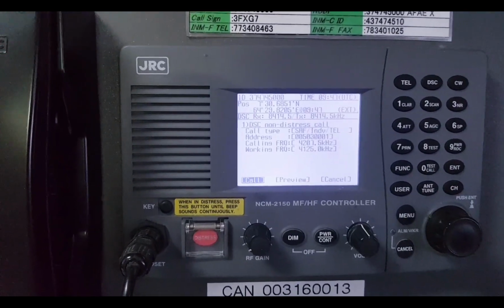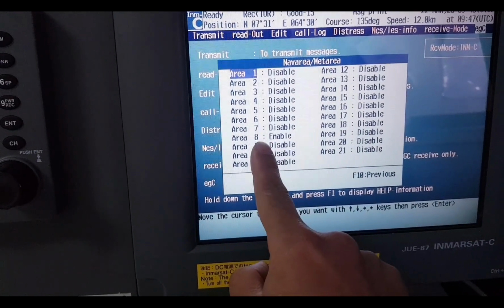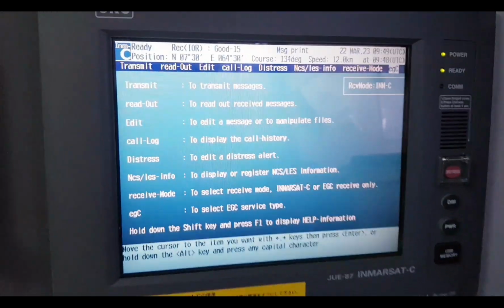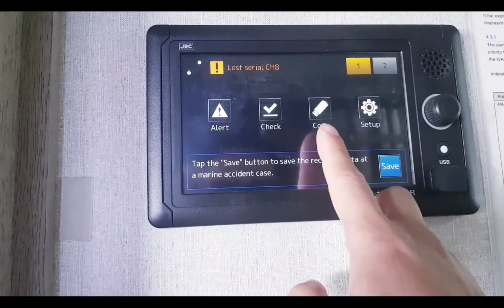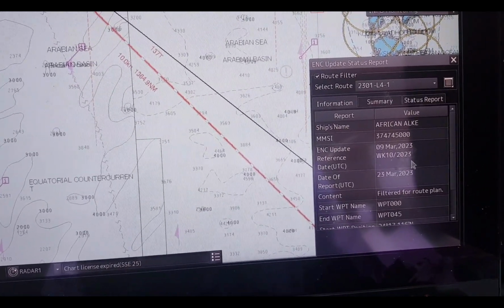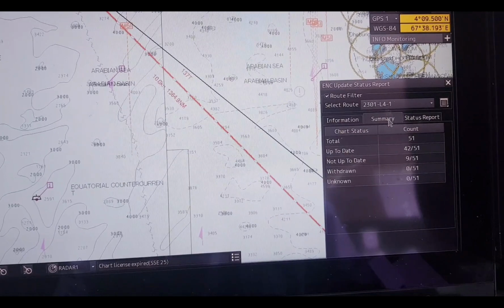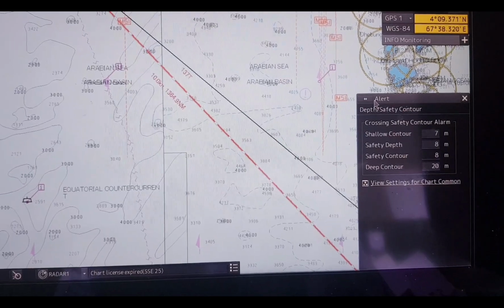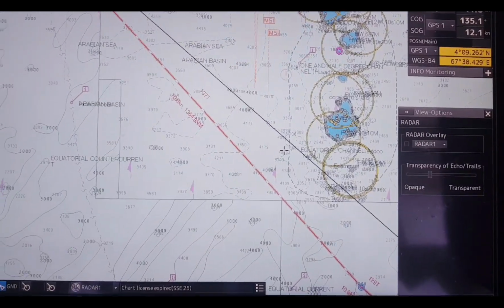The common items which you need to taking care of, during PSC inspection.